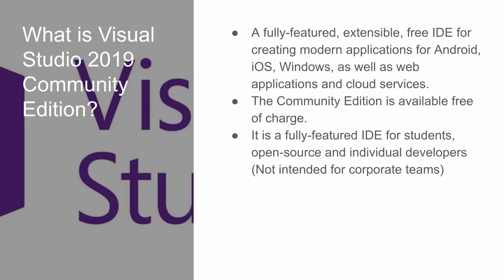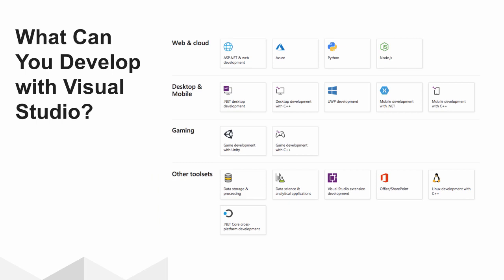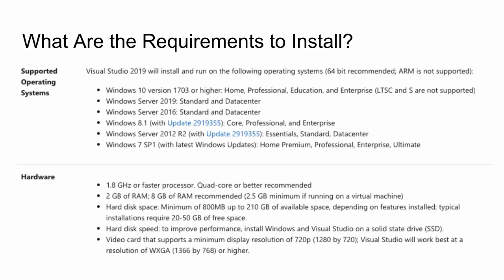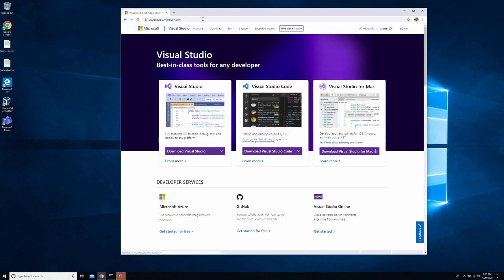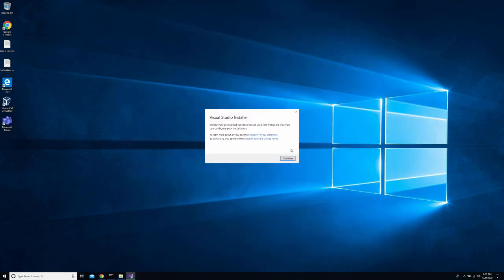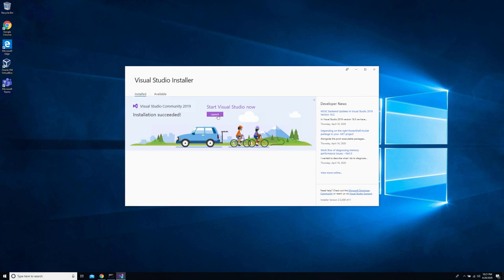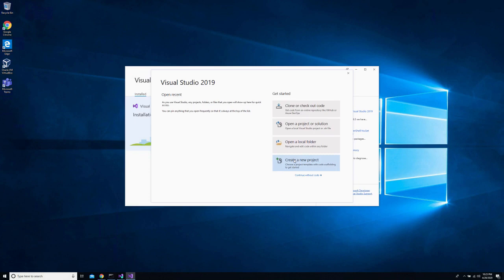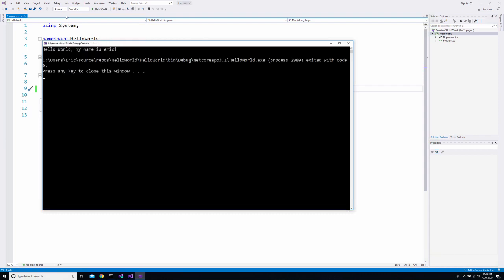How to Install Visual Studio Community Edition 2019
In this video, I will show you how to install Visual Studio 2019 Community Edition.  This software is the free version of Visual Studio that is available to on source developers, individual developers, and students. After the installation, I will show you how to write a simple program to verify the software is working properly.